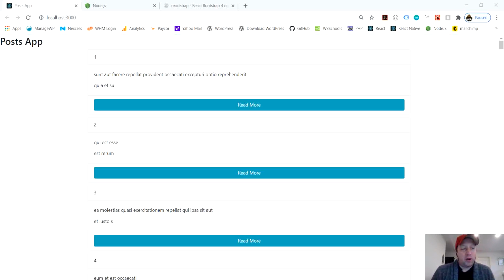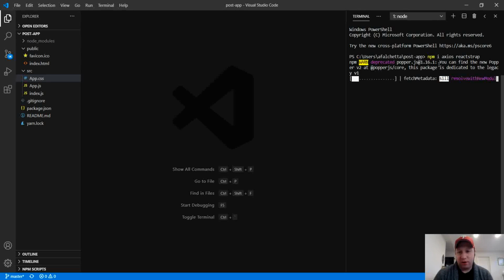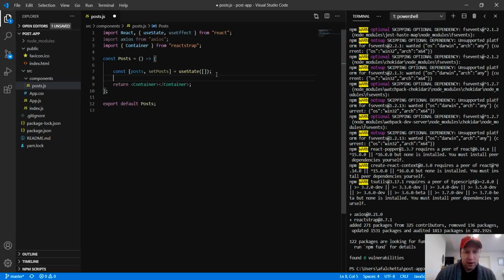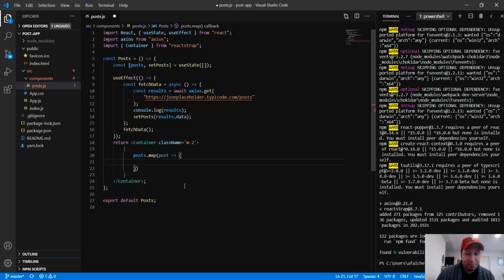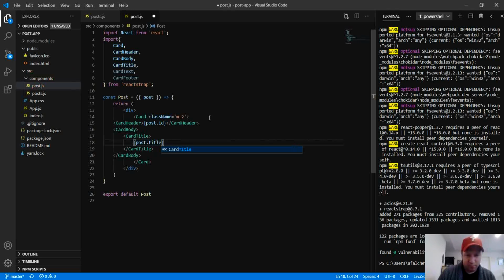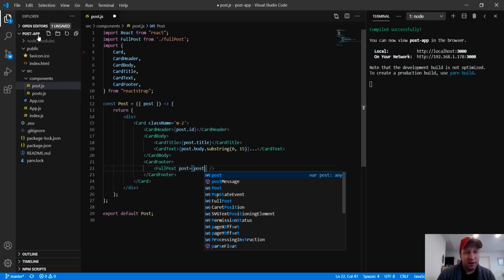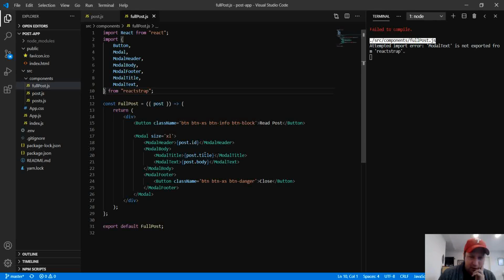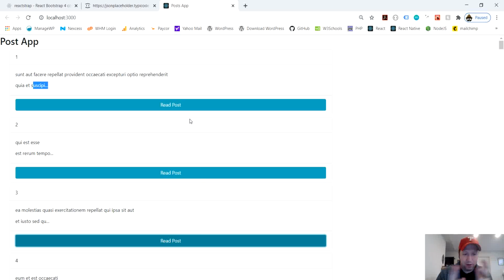React Tutorial for Beginners | React Modal | Full Project State & Props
Learning react hooks is not that tough so I add in a modal powered with reactstrap as well. We also hit an api using axios. This is a fun little front end dev starter project to get you used to state, props and components with a bunch of functionality as well.